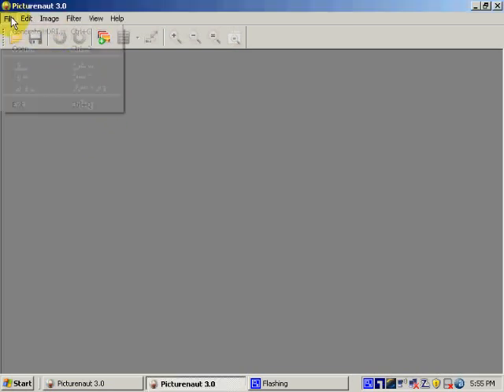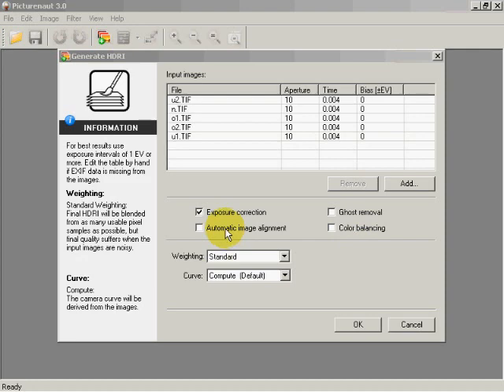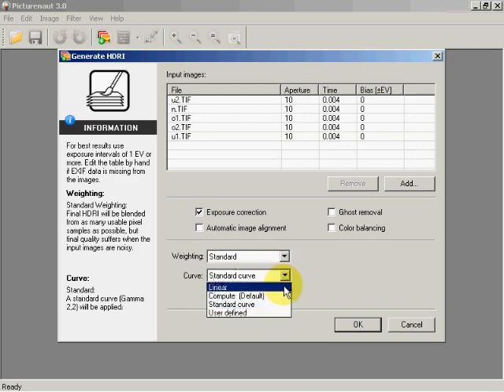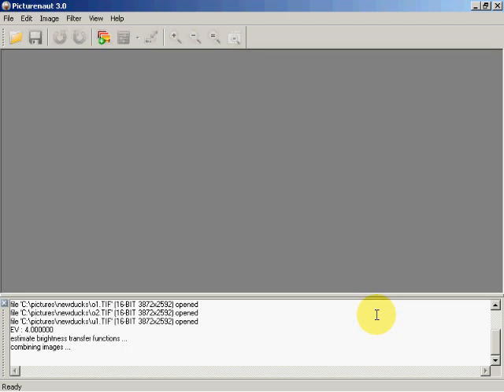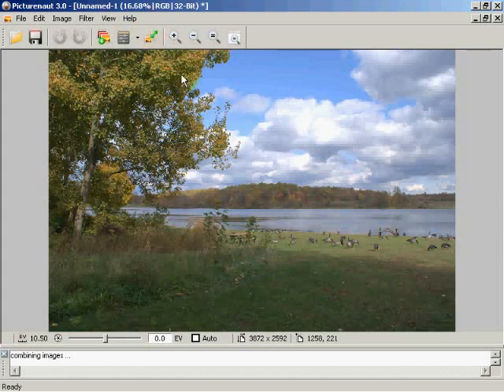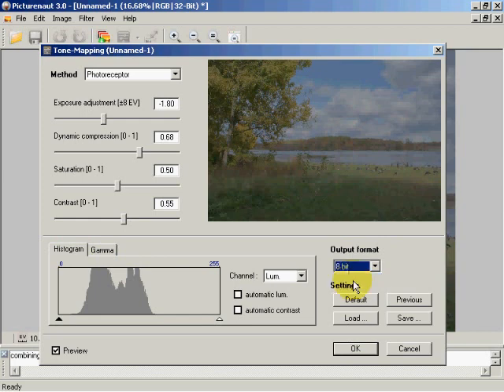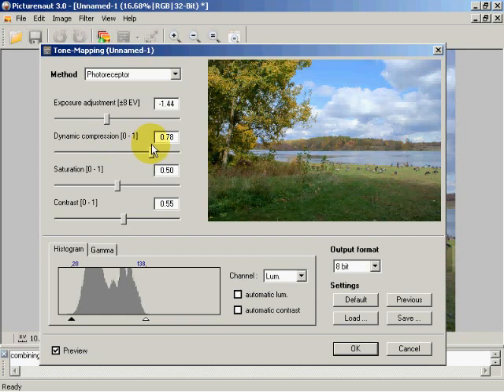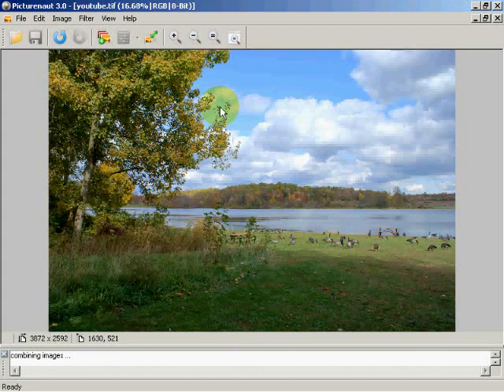GIMP TUTORIAL HDR IMAGING WITH PICTURENAUT 3.0 PART THREE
Creating HDR images with Picturenaut 3.0 and tonemapping those images for editing in GIMP. Adjusting the tone mapped image in GIMP for optimum printing and viewing on a monitor.